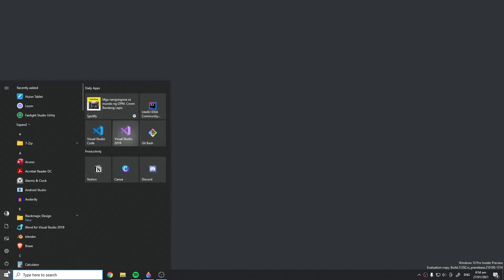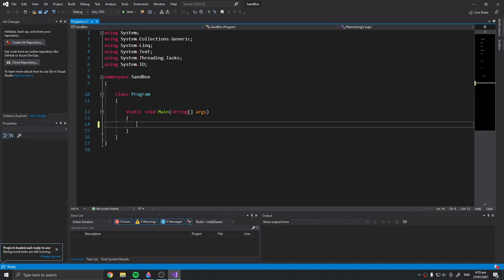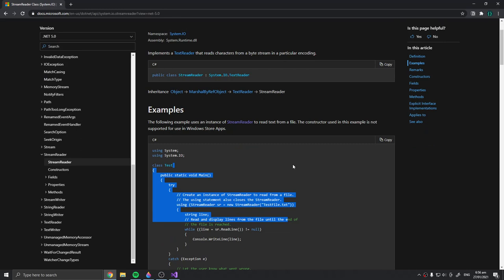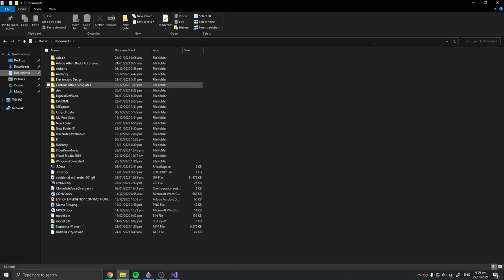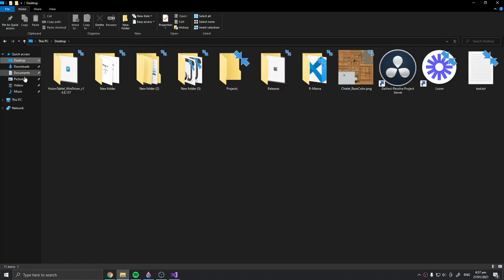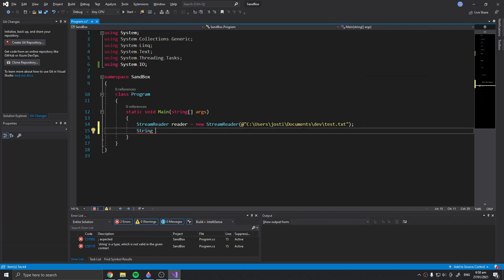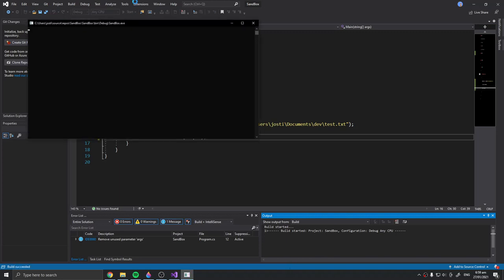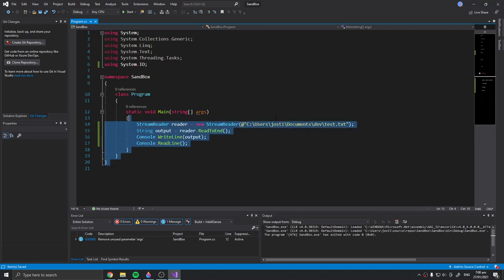Read files in C#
In this video i will show you how you can read files in C# using stream reader